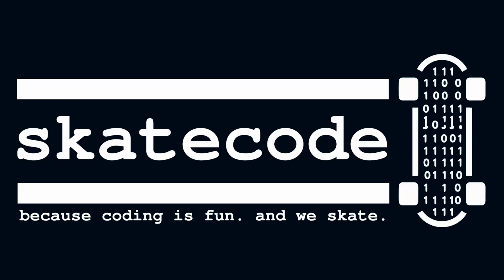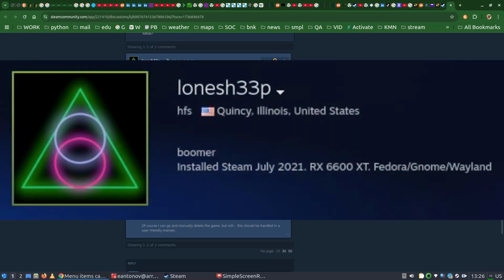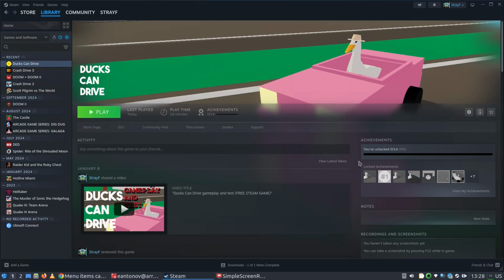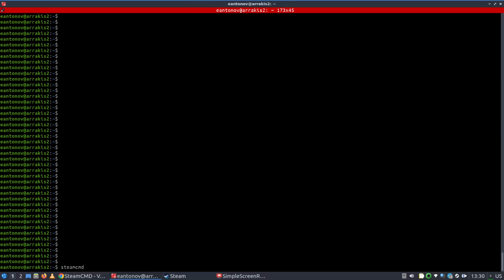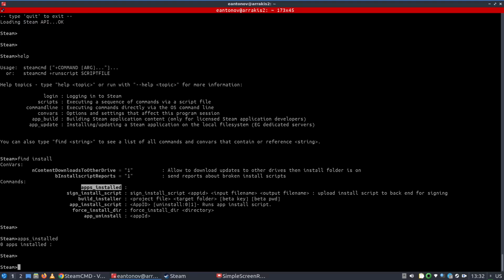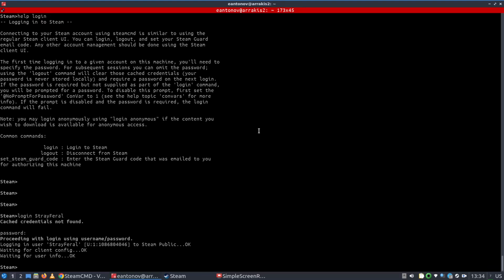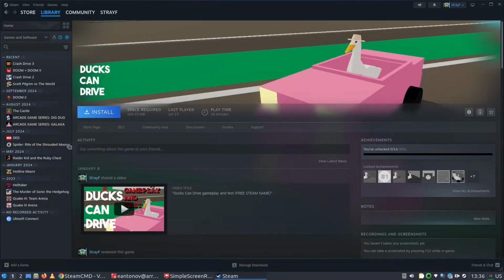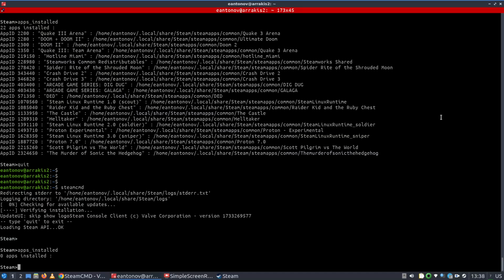[GAMING] STEAMCMD and Steam for Linux problems